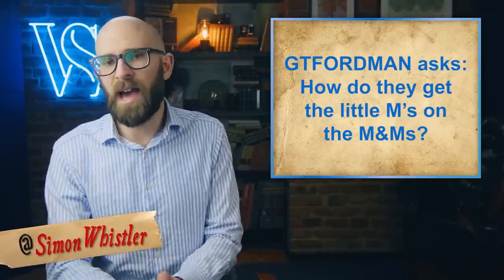How Do They Get the M on M&Ms?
In this video:

First, the chocolate concoction is made and then poured into small round molds to form the cores of the M&Ms. These chocolatey centers are tumbled to create smooth circular surfaces, which will then be covered with a colorful liquid coating.